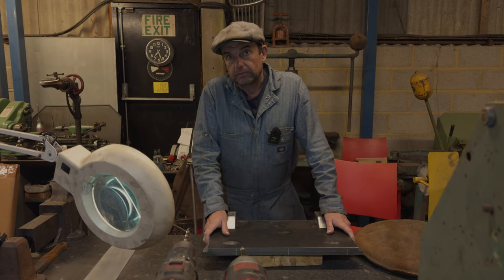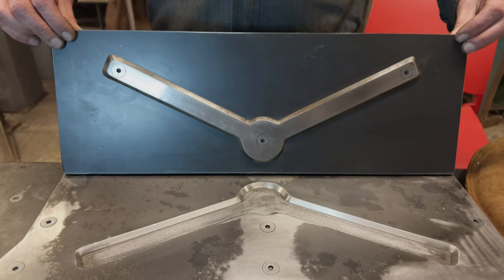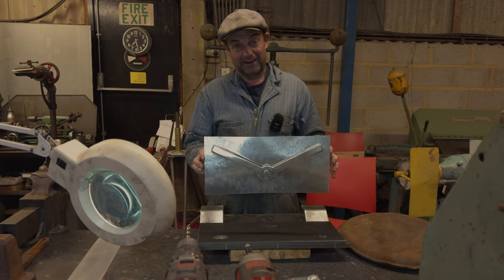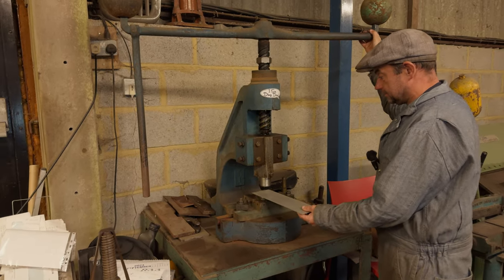Dino Floor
FIAT Dino Spider rear floor pans are shorter than those of the Coupe. They are rather valuable to rust and tend to corrode from the inside due to leaks from the roof. The Coupe gives far less problems here.  I have made plenty of Spider floors in the past and can see that there will be plenty more in the future. With this in mind I have decided to develop my tooling for greater detail and repetition. You can see it in action in this video. The first one of the press!